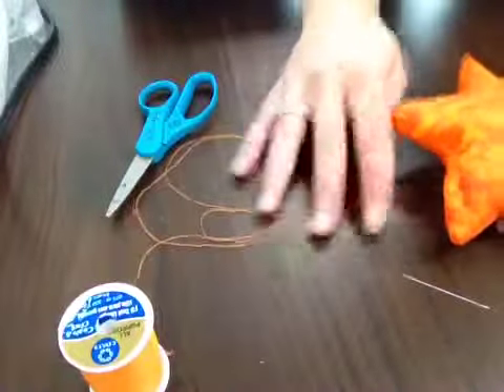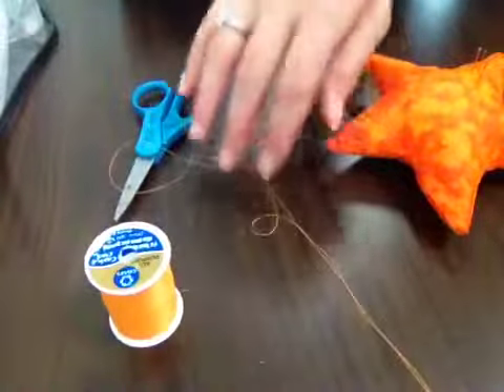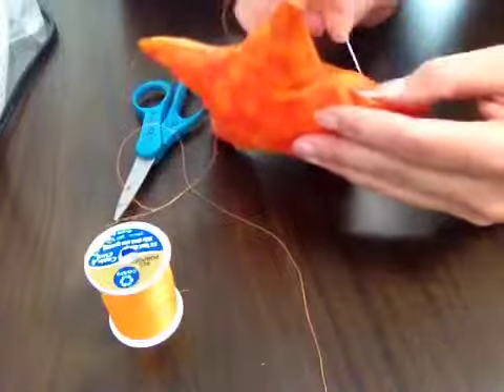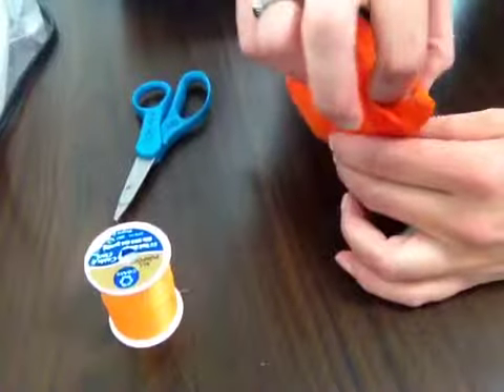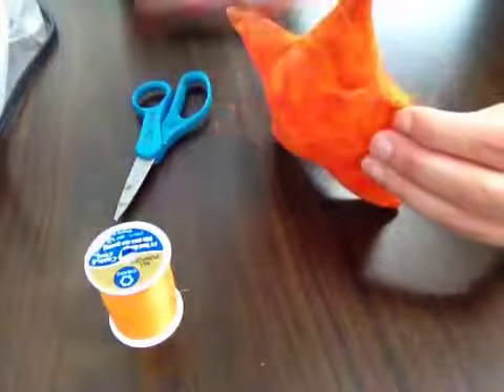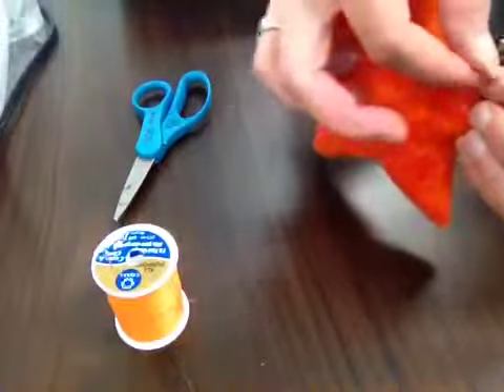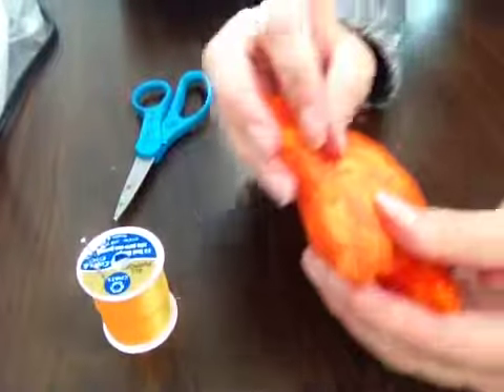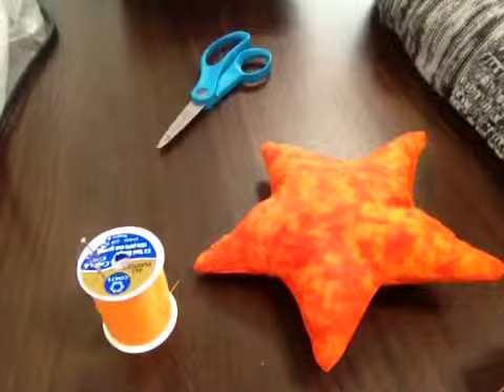How to sew your pin cushion closed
Hand sewing